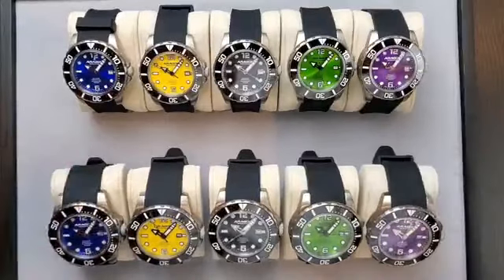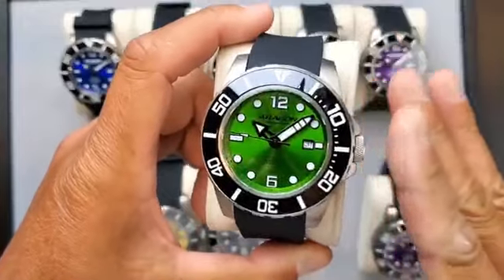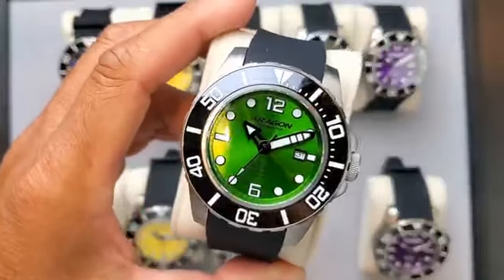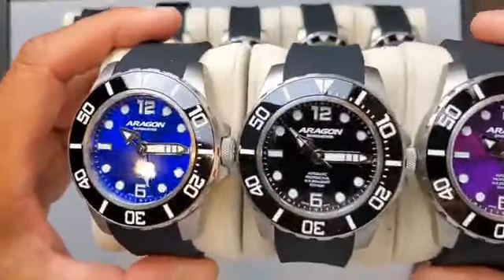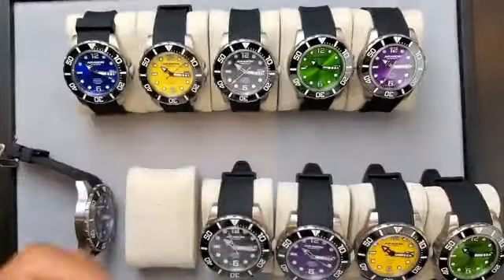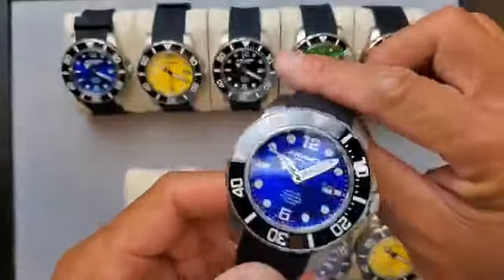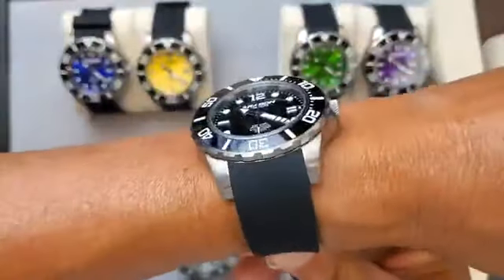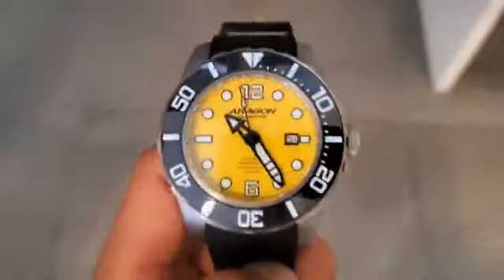Coming Soon! The New Aragon Divemaster Titanium with SII NH35 Automatic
Coming Soon! Divemaster Titanium Automatic

- Scratch resistant ceramic bezel insert with superluminova index
- Extremely durable and light weight titanium case
- SII NH35 Day with 24 jewels
- Scratch resistant sapphire crystal
- Screw down crown W.R. 200M/ 660FT